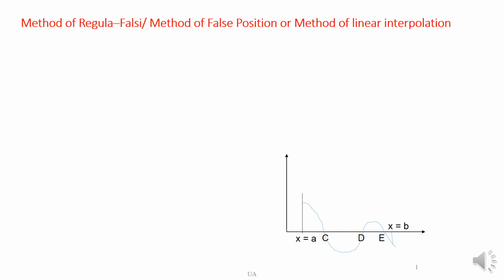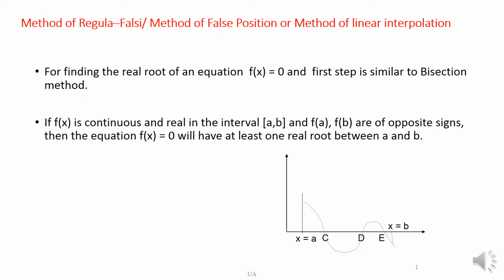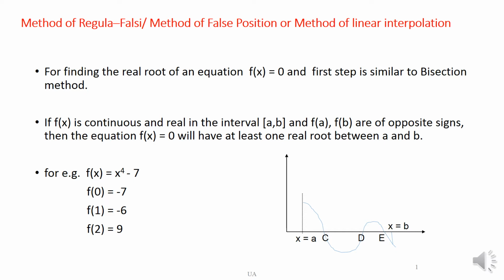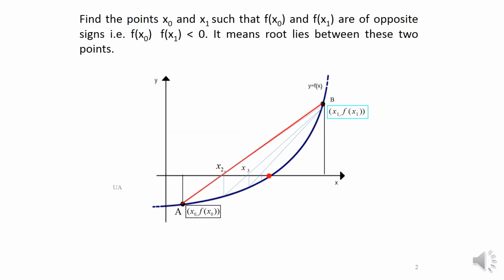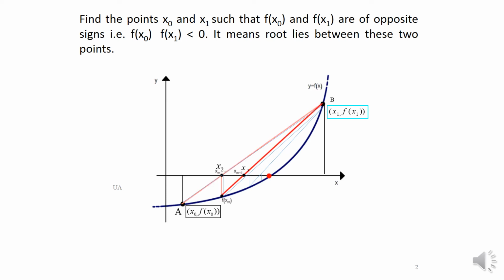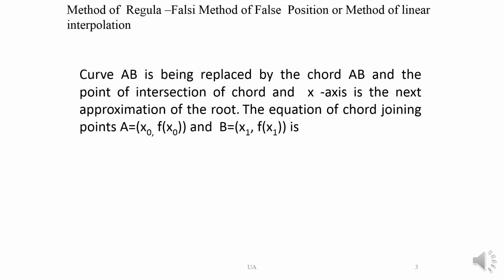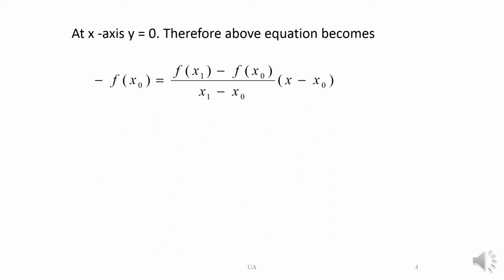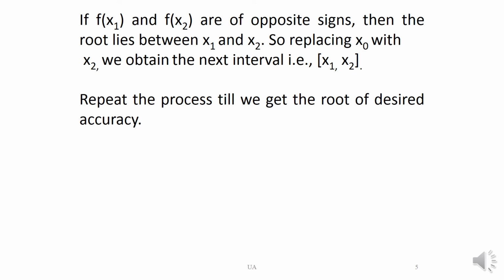2.Regula–Falsi Method for the real root of f(x)=0 UPSC CS IAS MAIN MATHS PAPER II Numerical Analysis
NA Graphical and mathematical description of the method, UPSC CS MAIN Mathematics Optional Paper II Numerical Analysis
B.Tech, B.Sc, M.Sc
IASkathon MATHS OPTIONAL PAPER & CSAT PRELIMS
REGULA FALSI METHOD#mathematics